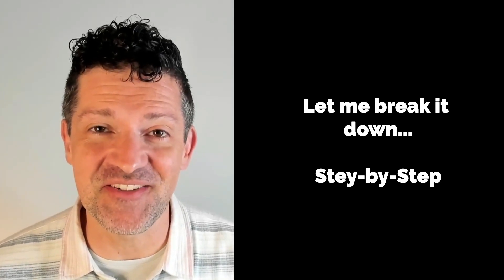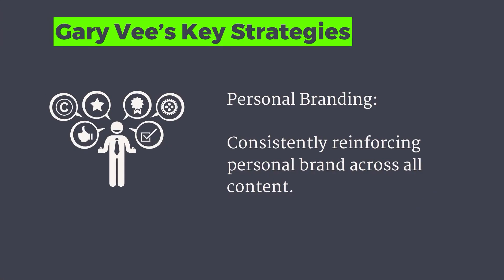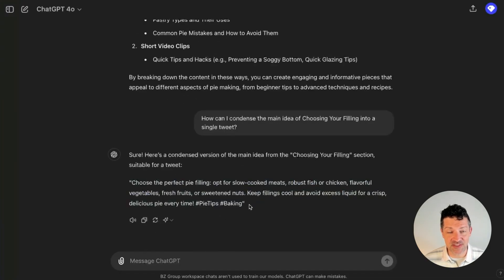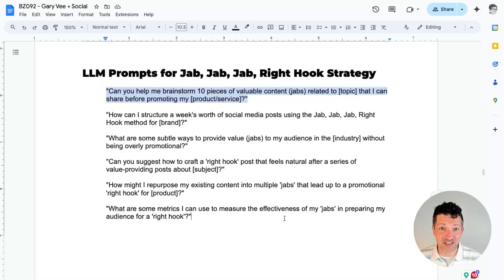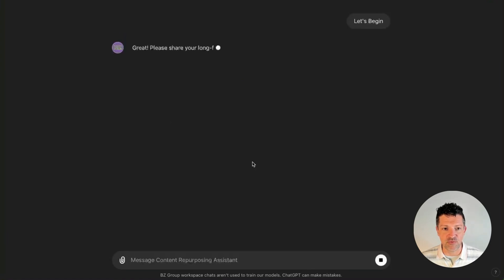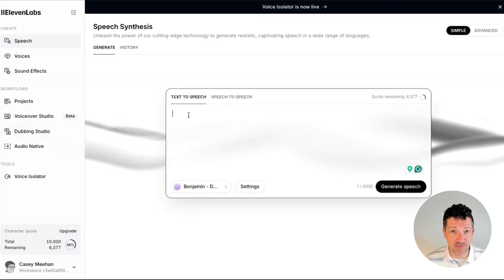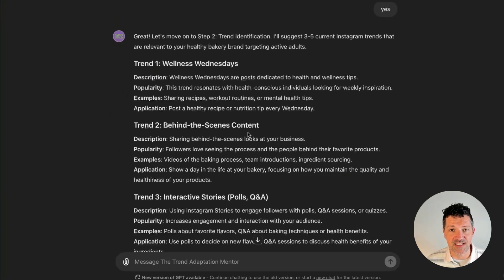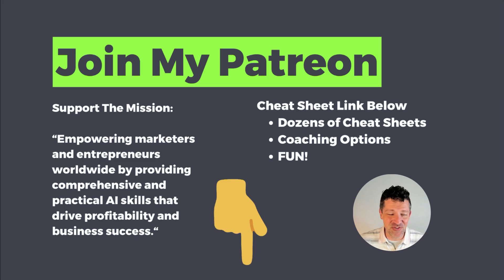Learn AI Prompts & Tools Based on Gary Vee's Strategies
Create a powerful AI social media post generator using Gary Vee's strategies. This comprehensive guide demonstrates how to develop an effective AI social media post generator based on Gary Vee's proven techniques, enhancing your online presence and engagement. Suitable for both novice and experienced social media marketers seeking to optimize their workflow.

Weekly Live Discussion Circle: Hangout and Ask Me Questions! 👇🏽

Adapting Gary Vee's content pyramid strategy for AI-driven post-generation
Constructing custom AI social media post generators
Efficient content creation and repurposing techniques
Leveraging AI for trend analysis and engagement optimization

This video is valuable for entrepreneurs, marketers, and professionals aiming to integrate AI into their social media marketing strategy, improve efficiency, and enhance their online presence.

Key AI Social Media Post Generator Topics:
00:00 - Overview of Gary Vee's Social Media Approach
03:00 - Implementing AI in Content Pyramid Strategy
04:11 - Developing Micro Content with AI Post Generators
04:33 - Tailoring AI-Generated Content for Various Platforms
05:21 - Enhancing Content Production Speed and Consistency
06:06- AI-Driven Engagement Strategies
06:27 - AI Prompts and Strategies for Increasing Conversion Rates
07:15 - AI Social Media Post Generator CustomGPT
09:28 - KILLER AI Workflow for Short Form Videos (YouTube Shorts and IG Reels)
11:45 - Custom GPT for Finding Great Social Media Trends
14:24 - Wrapping Up